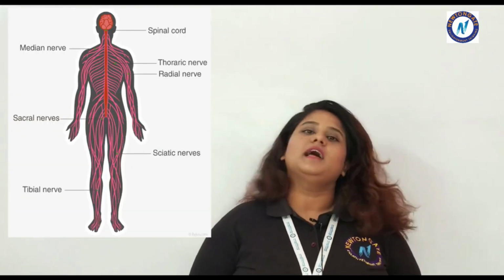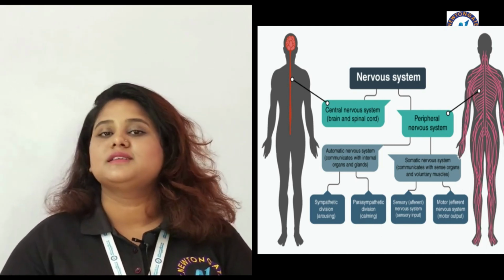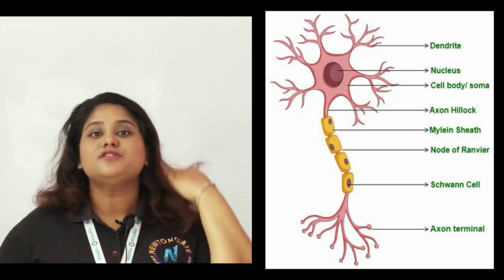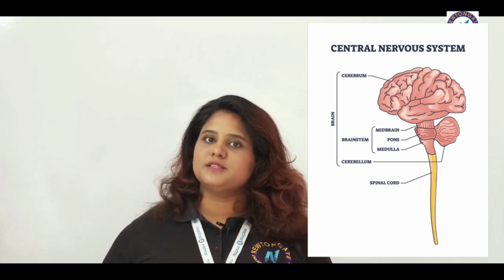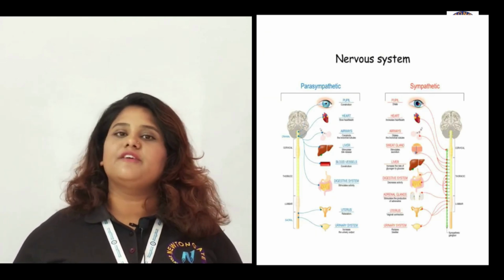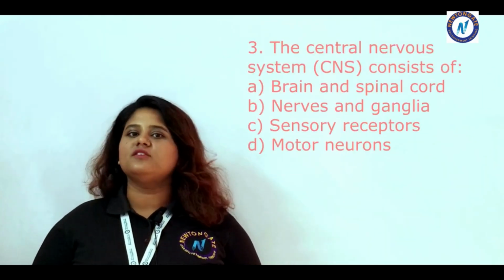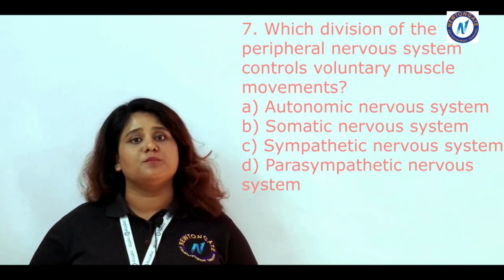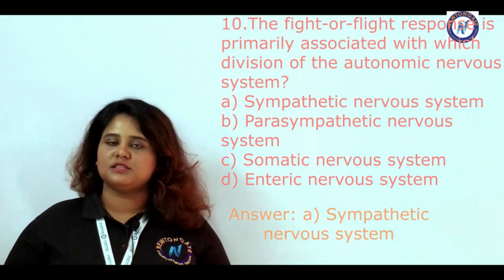Quick concept Top 10 Qestions THE NERVOUS SYSTEM VIII ICSE BIOLOGY